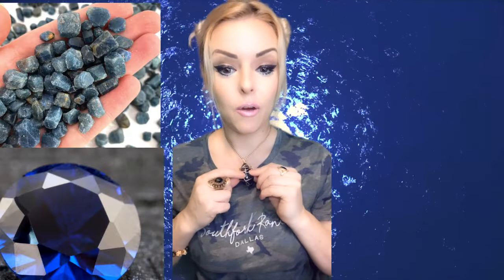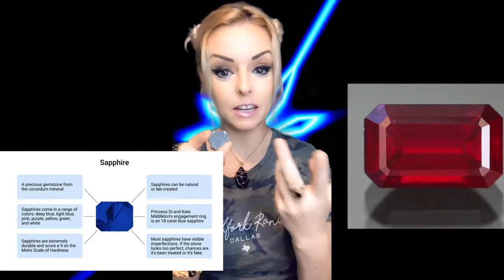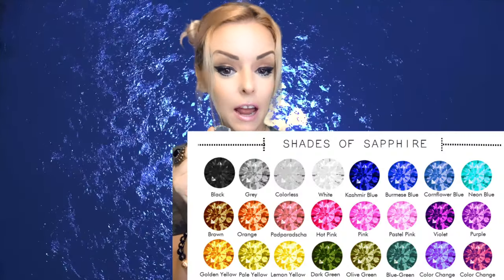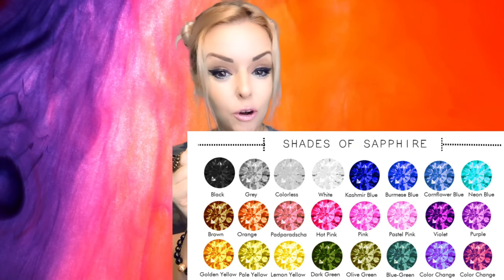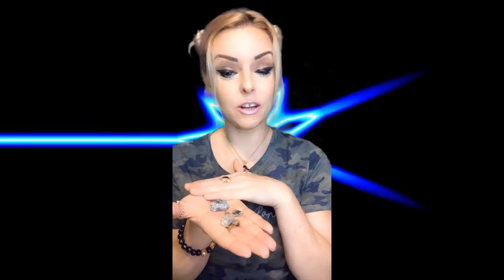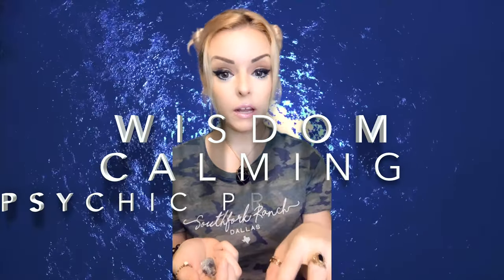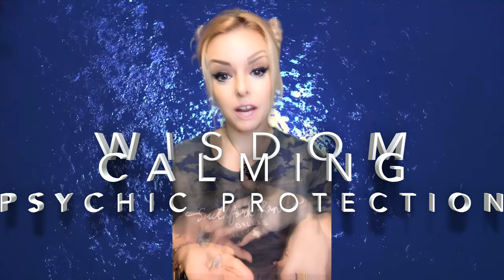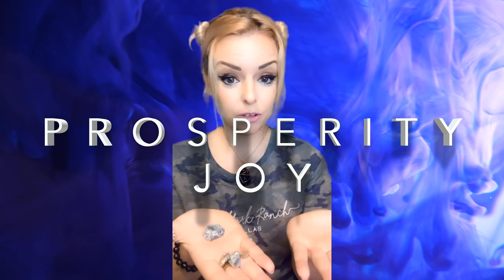Sapphire Metaphysical Properties and More. Many Colors of Wisdom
The birthstone of September is more amazing than you may think!

Tell me which one you would like me to talk about next!
I'll buy it and show it off and talk about it!